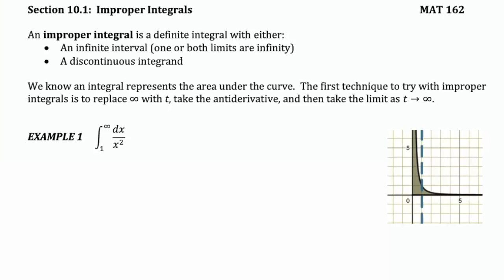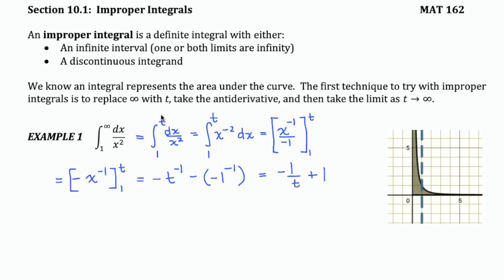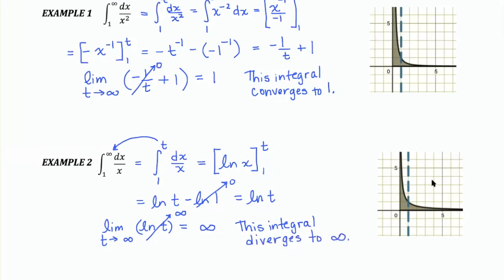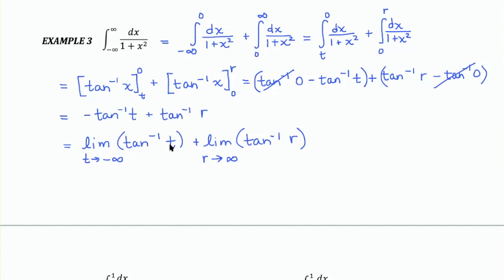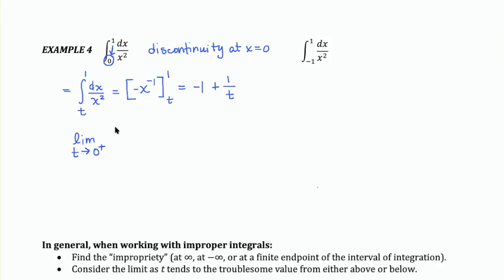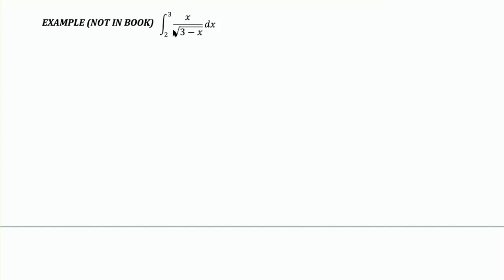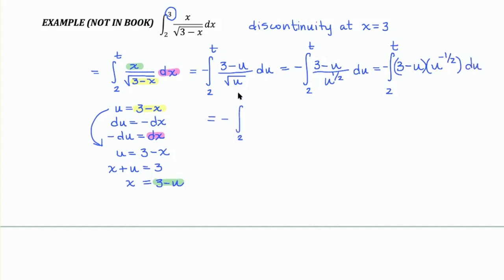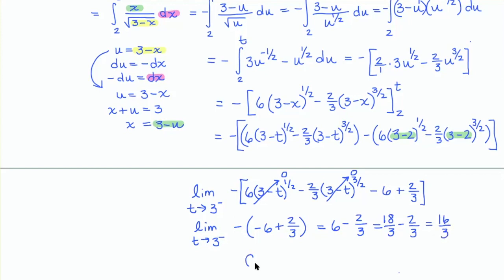Improper Integrals (Section 10.1)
Learn what an improper integral is and how to tell if it converges or diverges.